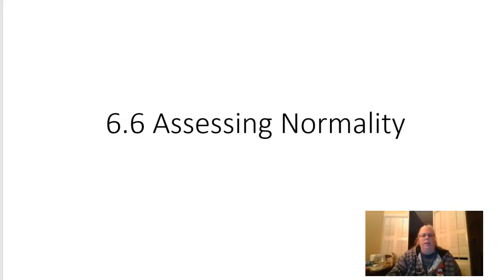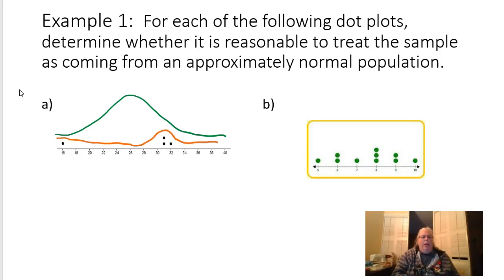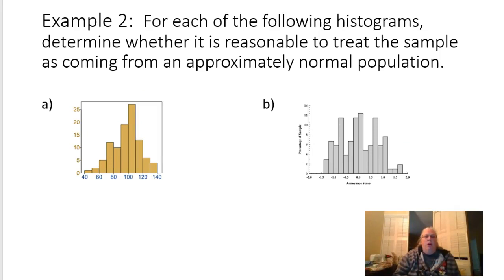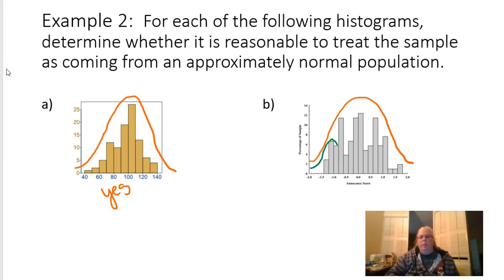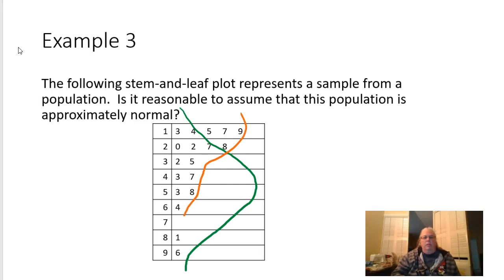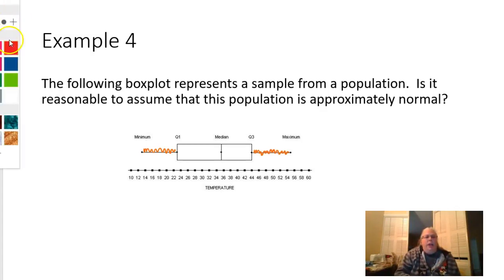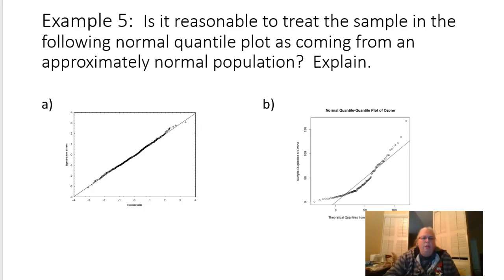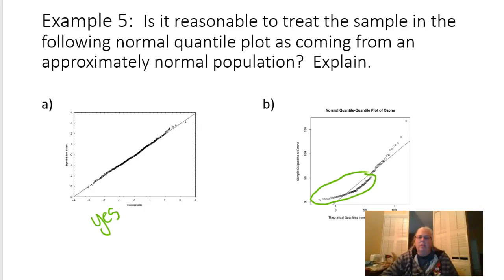MAT 152 Lesson 6.6 Examples